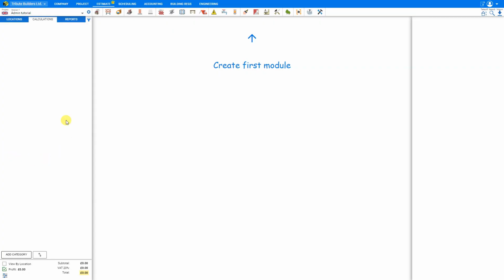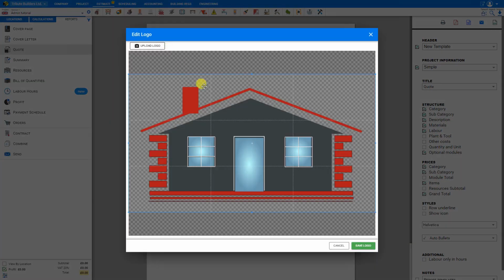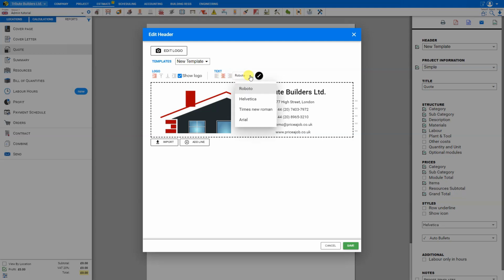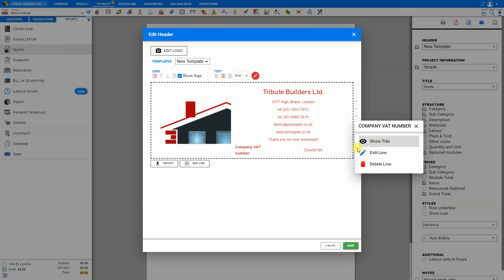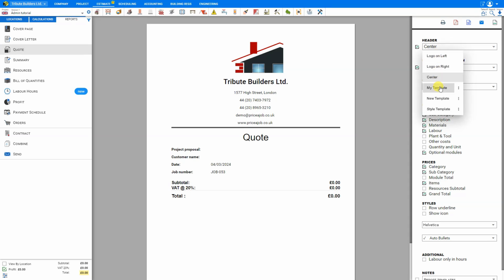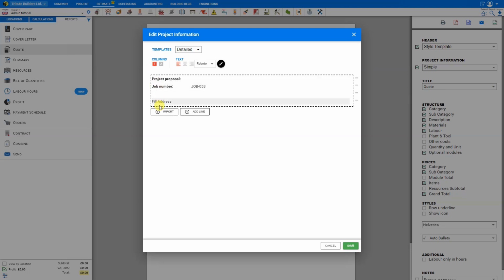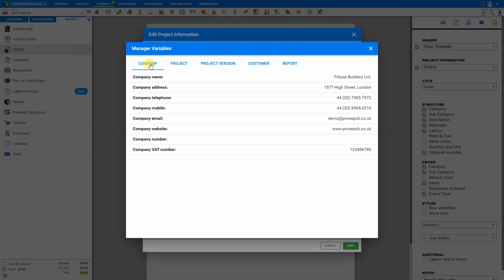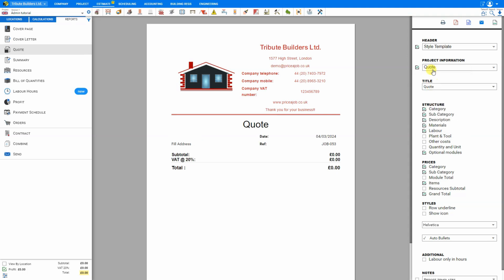Customize Report Header - Price A Job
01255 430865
Easily personalize your proposals with Price A Job's customizable headers and project information templates.

Table of Contents - Price a Job – Customizable Report Headers & Project Information Templates
0:00 How to Customize Report Header
0:15 Reports Tab
0:20 Header Location
0:30 Project Inormation Location
0:40 Edit Header
0:45 Upload Logo
1:20 Crop Logo
1:30 Select Header Template
1:50 Create New Header Template
2:10 Hide Logo
2:15 Align Text
2:25 Font & Colour
2:40 Add Header Details
2:50 Import Header Details
3:20 Show Detail Titles
3:45 Move Header Details
4:10 Save New Header Template
4:50 Update/Replace Header Template
5:25 Edit Project Information
5:45 Project Information Columns
5:50 Edit Text Font & Colours
6:20 Add Details
6:40 Import Project Information Details
7:10 Delete Project Information Details
7:20 Move Details
7:30 Save New Project Information Template